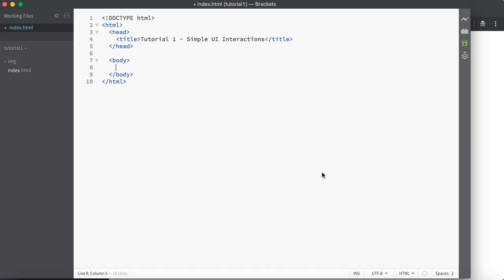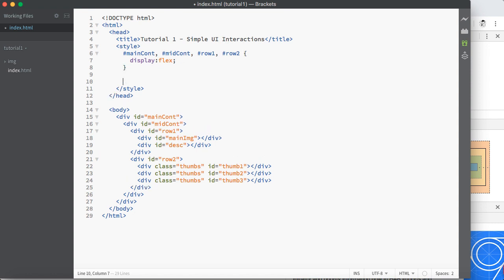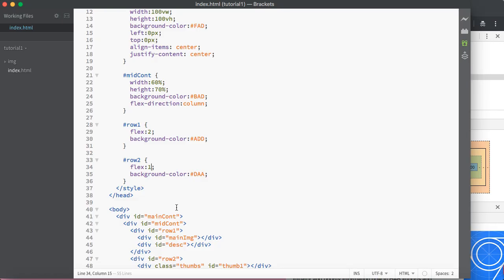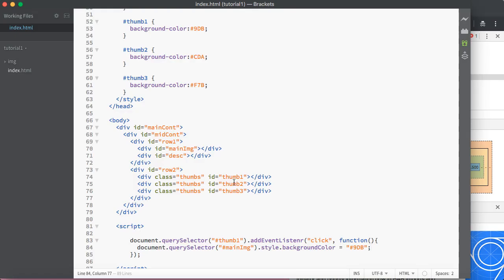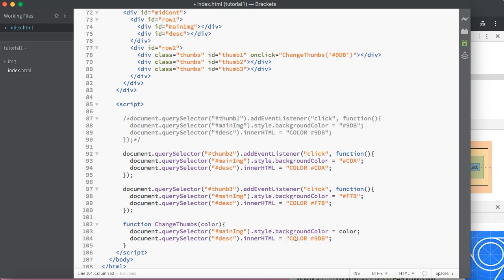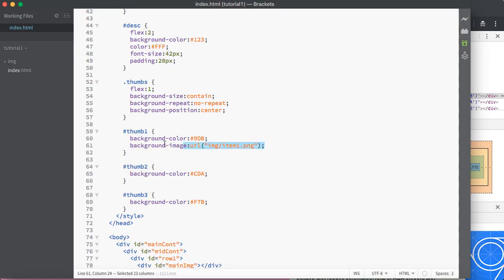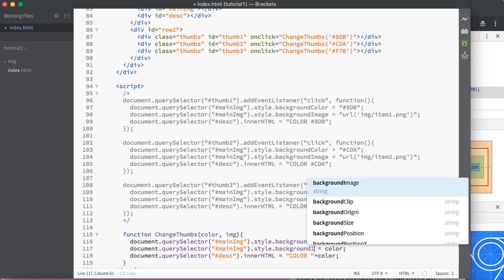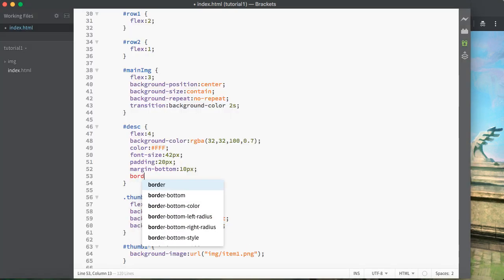2019 MDIA 2109 Tutorial 1 - Simple UI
Creating simple UI with flex box and js.